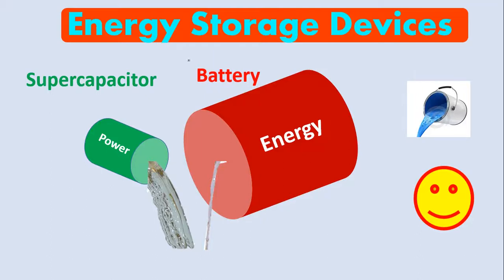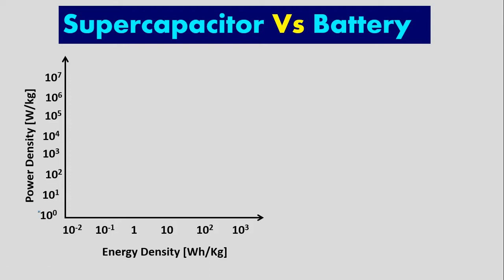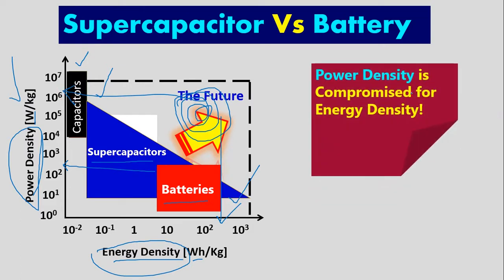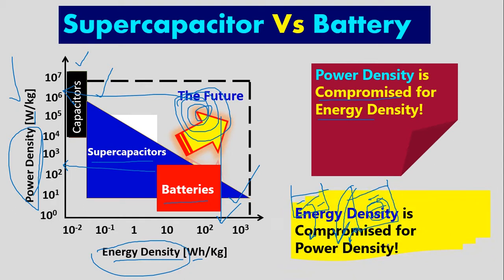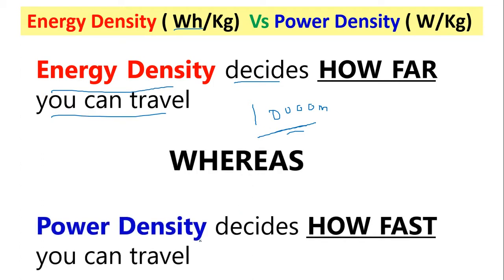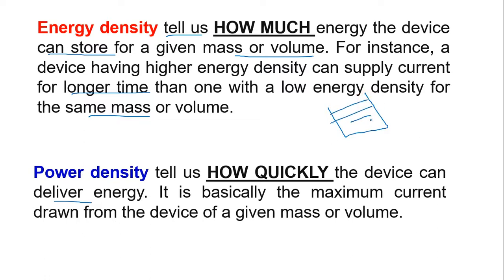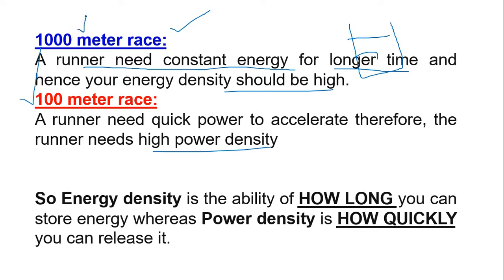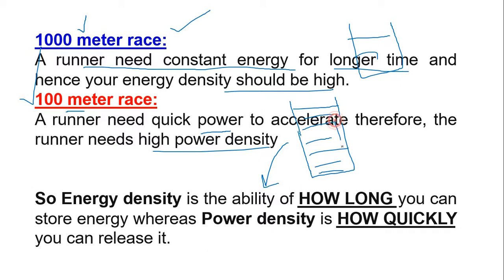Power Density vs. Energy Density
Supercapacitors and batteries are two energy storage devices. In the Supercapacitors, we can achieve *High Power Density* while in the case of Batteries, we can achieve *High Energy Density*.
If we can achieve both high *POWER DENSITY* as WELL as high *ENERGY DENSITY* then we can solve the BIG problem.

This is a clear *research gap* or *Problem Statement* for your PhD or MS research and you can choose this topic.

Let me explain here, how to write Problem Statemen for your PhD Study, for your research Proposal?

Every research whether it is PhD, MS or any faculty or even industrial people conducting research, it is always *starts with identifying a problem* which is usually an existing gap in your field of study.

Once you have the problem or gap, then the next step is to craft a statement of the problem that captures this issue and how you plan to resolve it. A statement of problem forms the basis of every systematic investigation.

A “problem statement” is basically a statement of current issue that required immediate action in order to enhance the scenario.

 Keep one thing in mind that there there may be several solutions to the existing problem or research gap, but that is not the concern of the problem statement. Its main purpose is to summarize the current information regarding the current *issue* and where a lack of knowledge may be presenting a problem that needs to be investigated.
The following points must include while writing your Statement for a problem (Problem Statement):

1. Explain the problem (issue or gap) and state why it matters.
2. Give sufficient references (Old and latest)

See how I wrote my Problem statement when I was a PhD student during 2013 to 2016.

*Problem Statement* :

Photoanode is the heart of a solar cell. A desirable photoanode should have (i) high specific surface area to anchor large amount of dye, (ii) a suitable morphology for electron diffusion, electrolyte percolation and superior light harvesting, (iii) a favorable CB alignment with most of the dye molecule and (iv) high electron conductivity and mobility to improve charge collection in the device (Zhang and Cao, 2011).

 Till date, various metal oxide have been employed as a photoanode ; however, none of them combine all these required features in a single material. TiO2, the most successful photoanode material, is characterized by high specific surface area (~150 m2/g) and suitable conduction band alignment with the most commercial ruthenium based dyes, however, it is characterized by low electron mobility (less than 1 cm2 V–1 s–1), which results in inferior charge collection. On the other hand, Although SnO2 offers high electron mobility (~250 cm2 V–1 s–1) (Elumalai et al., 2012), its photovoltaic (PV) performance is limited due to a mismatch in band alignment with respect to the most successful dyes and low specific surface area because of its low IEP (at pH ~6-7) (Liu et al., 2012, Parks, 1965). Therefore, innovative approaches are required to improve the performance of the photoanode by judiciously combining the favorable properties of the above two materials.

*Look, how I cited the literature and highlighted the issue exist with the material TiO2 in the field*.